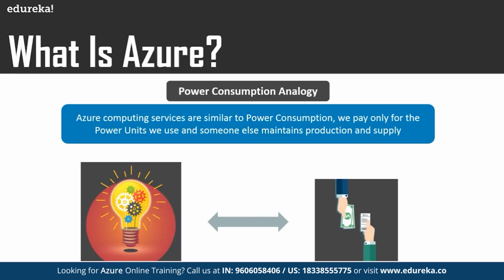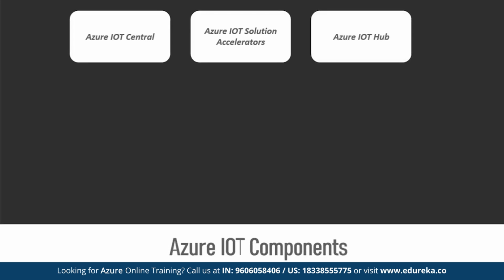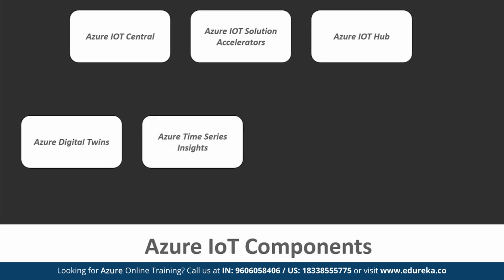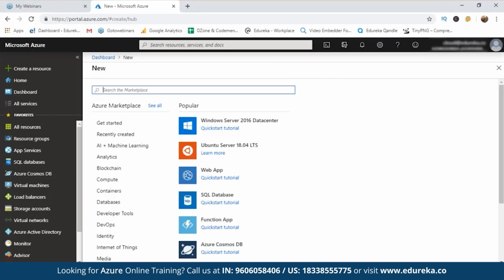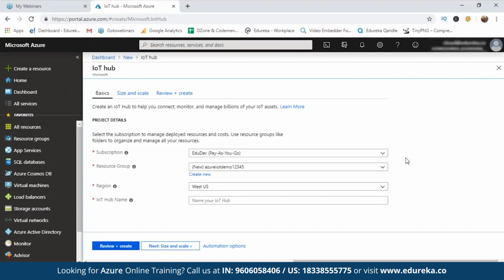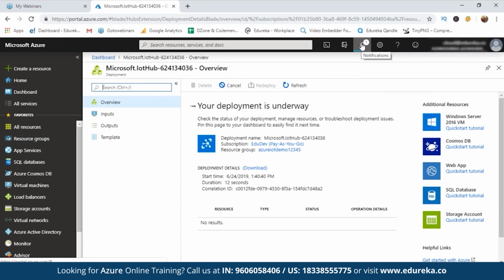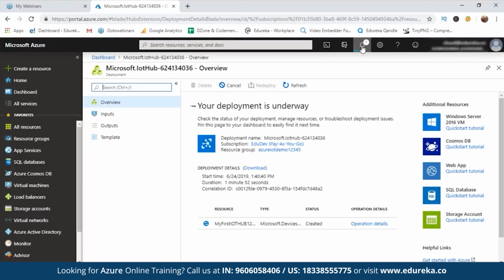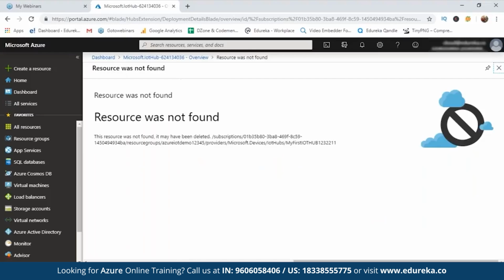Introduction to Azure IoT | Microsoft Azure IoT | Azure Tutorial | Edureka | Azure Rewind - 7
This Edureka video on '𝐀𝐳𝐮𝐫𝐞 𝐃𝐚𝐭𝐚𝐛𝐚𝐬𝐞 𝐒𝐞𝐫𝐯𝐢𝐜𝐞𝐬' will give you an overview of Database Services in Microsoft Azure and will help you understand various important concepts that concern  its services.
0:00 Introduction
0:52 What Is loT?
6:16 lot On Azure
10:05 Azure lot Components
15:39 Demo: Creating An Azure lot Hub